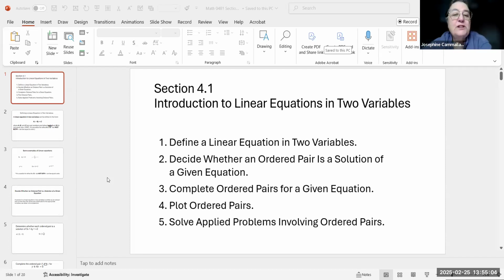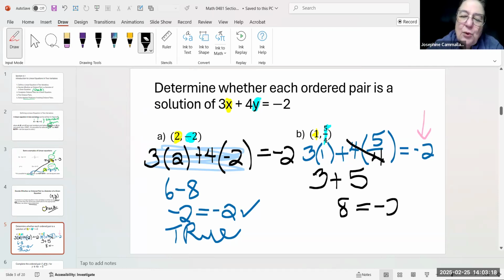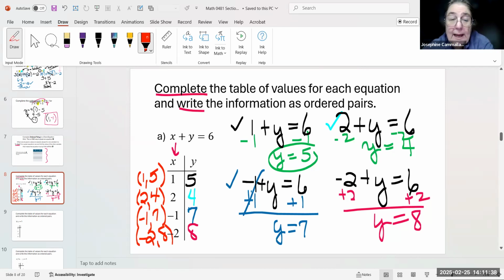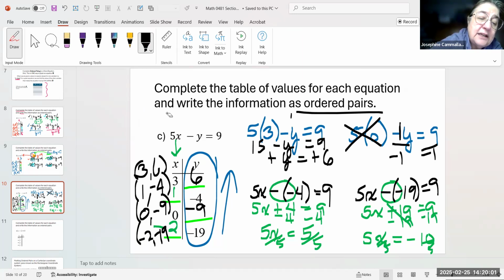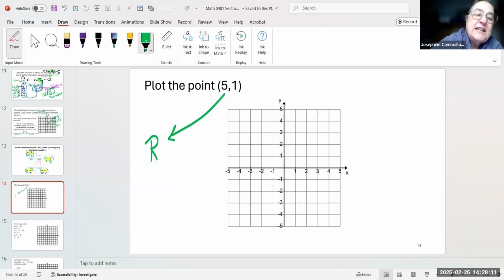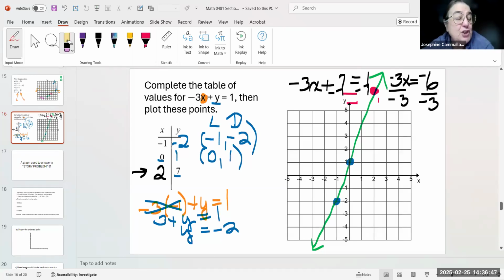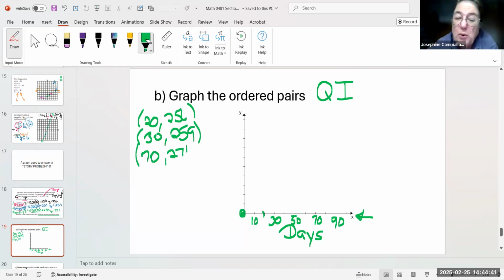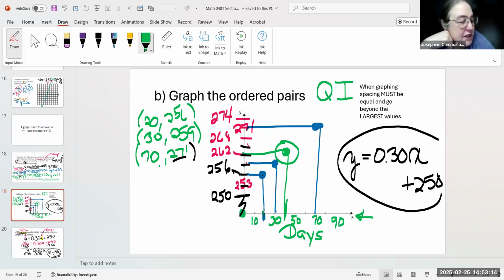Introduction to Linear Equations in Two Variables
"Is it an Expression?"  or "Is it an Equation?"
Defining a Linear Equation in Two Variables.
Deciding Whether an Ordered Pair is a Solution of a Given Equation.
Completing Ordered Pairs for a Given Equation
Plotting Ordered Pairs on a Coordinate Grid
Solving Story Problems Involving Ordered Pairs.